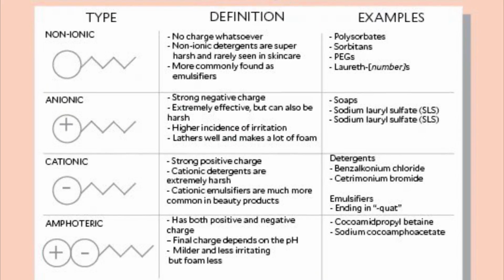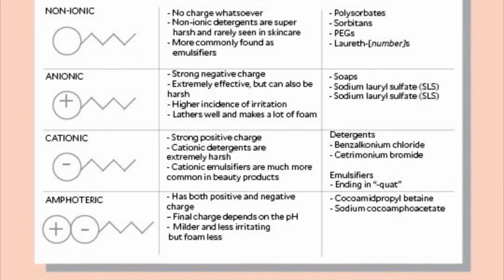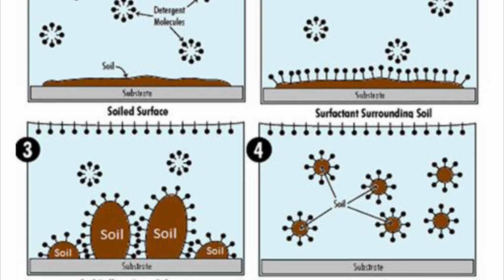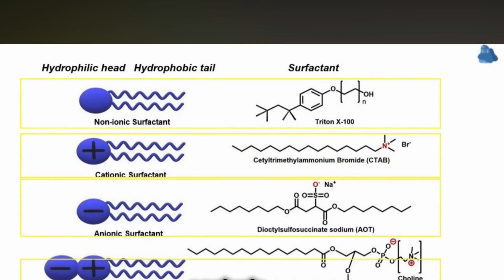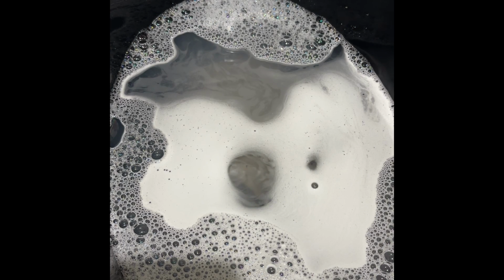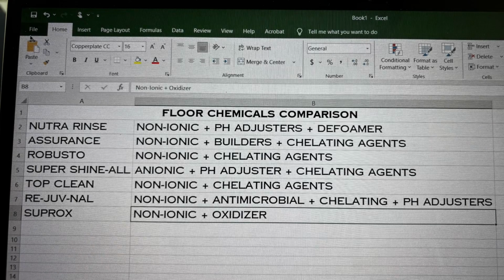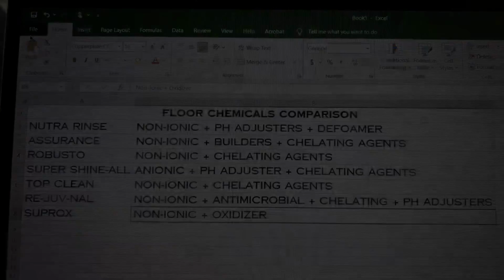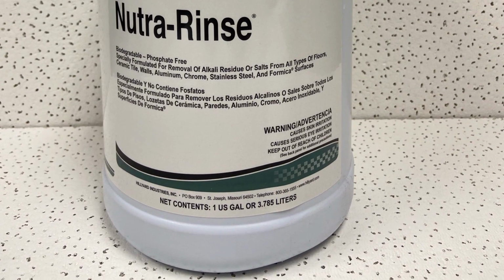Weber Education - Chemical Series - Floor Cleaner Comparison